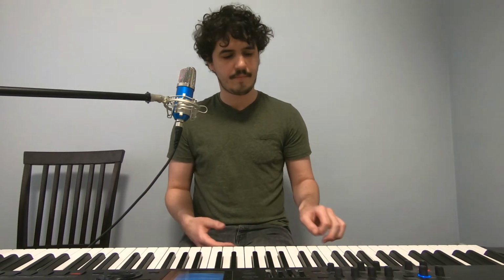Instead of Practicing 2-5-1 Patterns... Do THIS!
I play piano and tell funny jokes and ponder the world

Consider donating monthly!